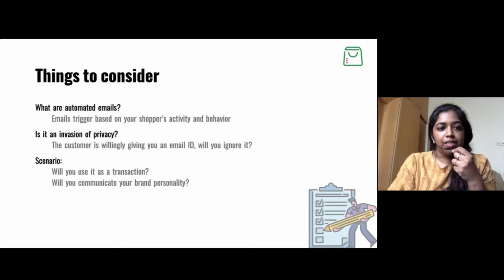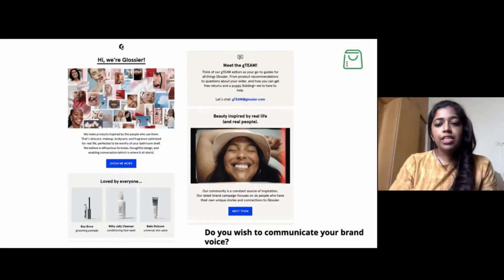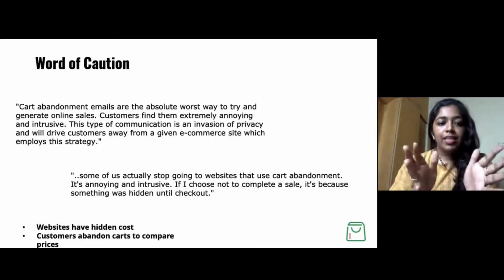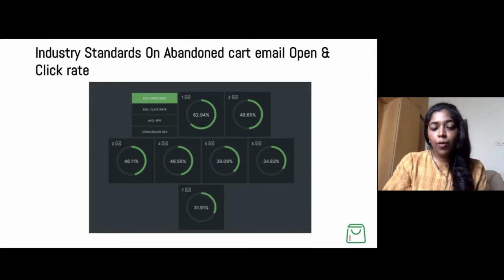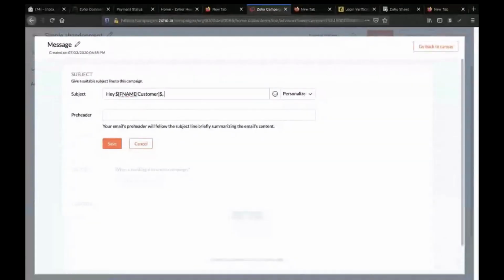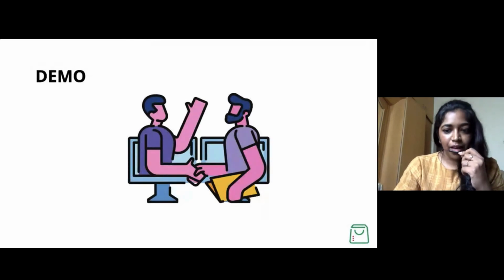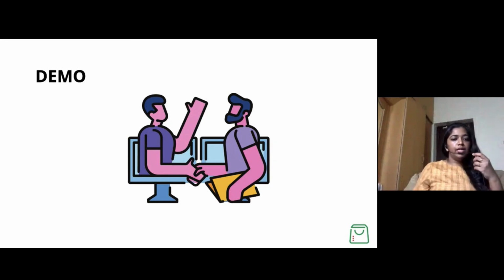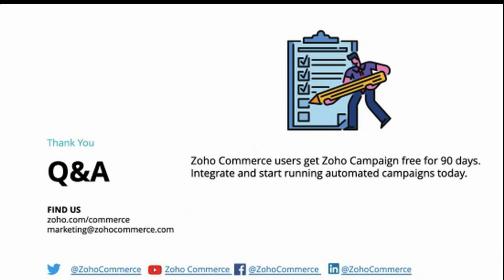[Webinar]: Email Marketing- Automate cart abandonment and other emails to increase your sales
Learn from our industry experts how to enhance your customer checkout experience for better conversions using automated retargeting campaigns. Craft your cart abandonment strategies and watch how they immediately impact your revenue stream for the next quarter.